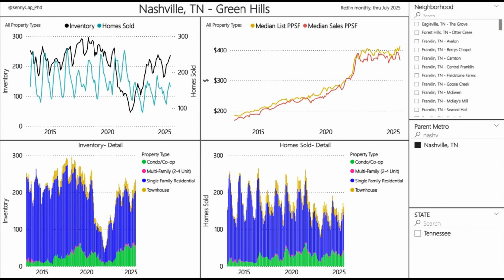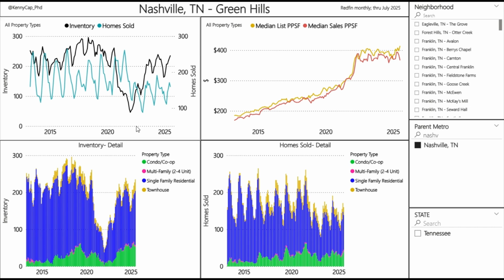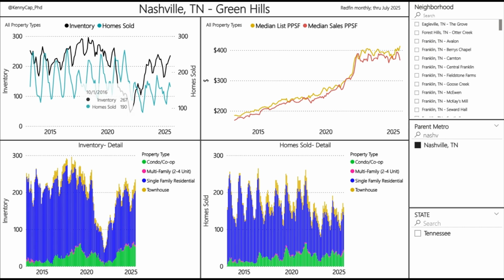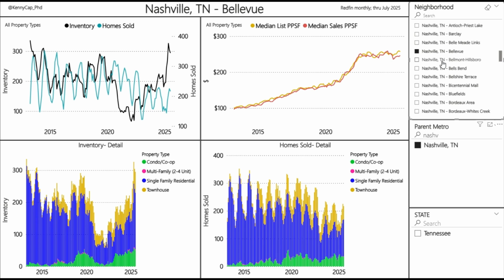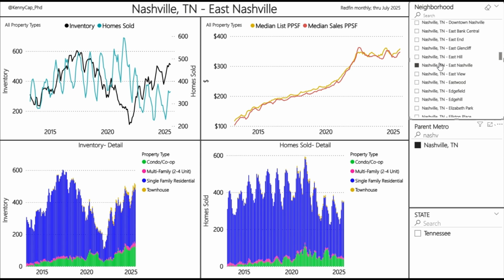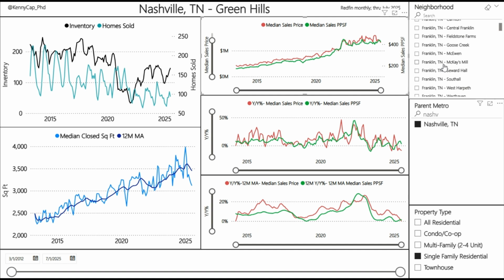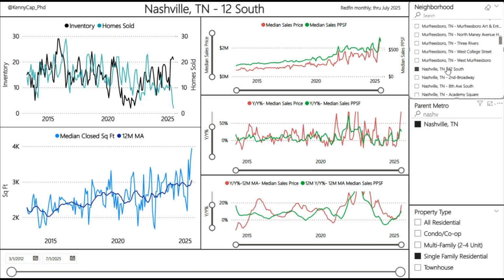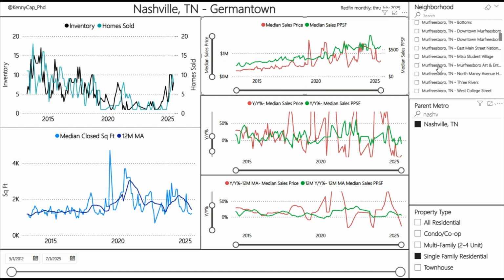Nashville Neighborhood Real Estate Trends- July 2025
From Redfin's "neighborhood" monthly data series. These are the latest numbers thru July 2025.